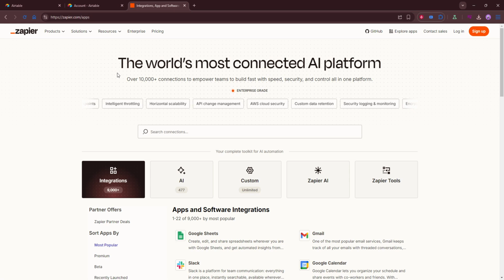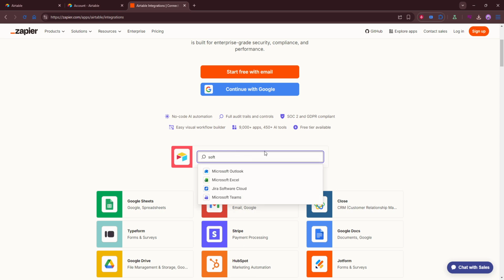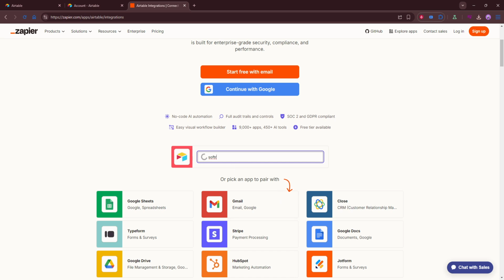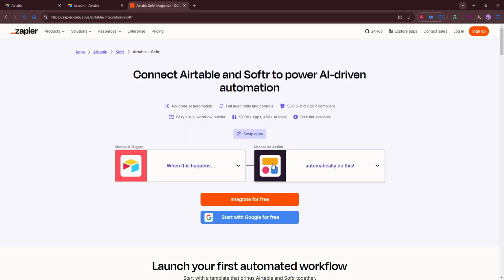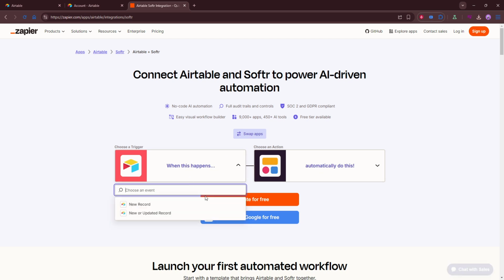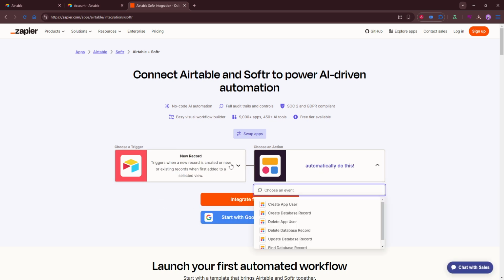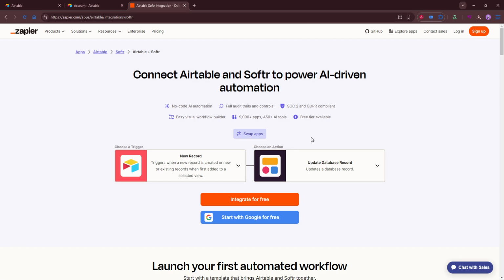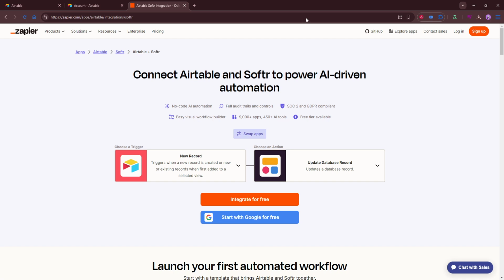How to Connect Airtable to Softr [Step By Step Guide]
In today's video we cover How to Connect Airtable to Softr [Step By Step Guide]